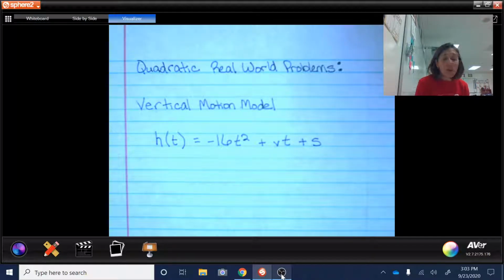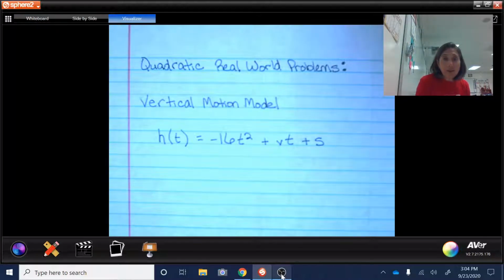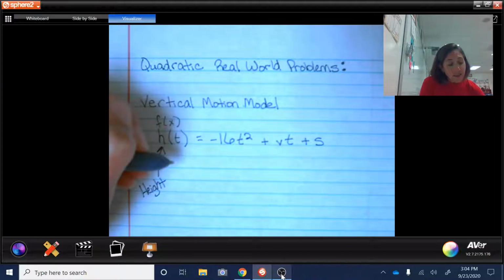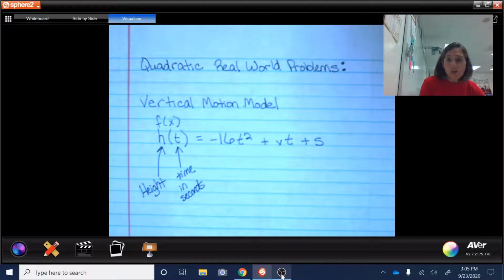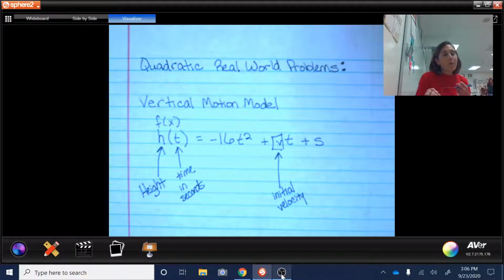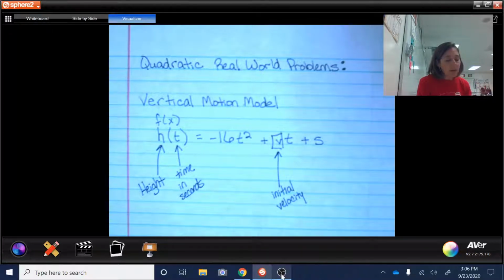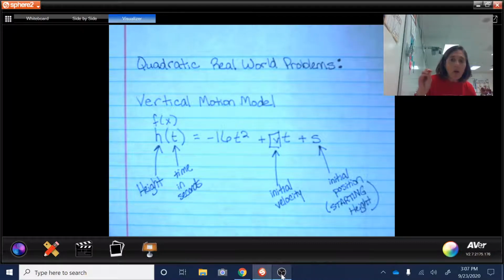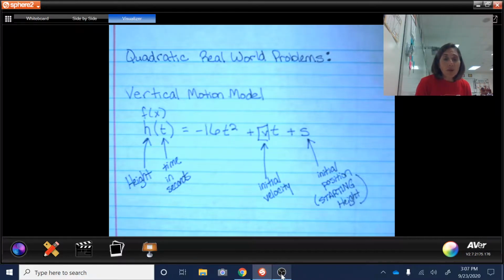Quadratic Real World part 1